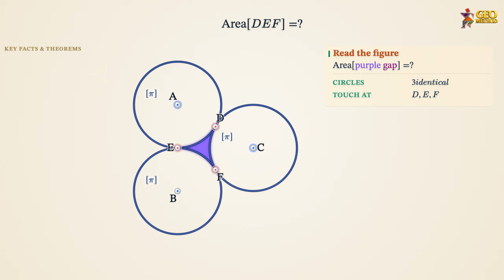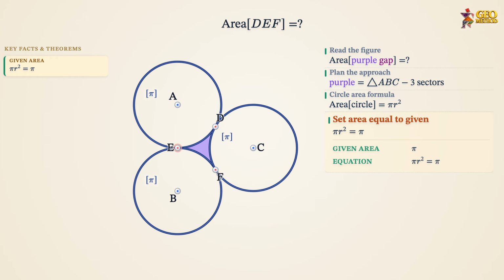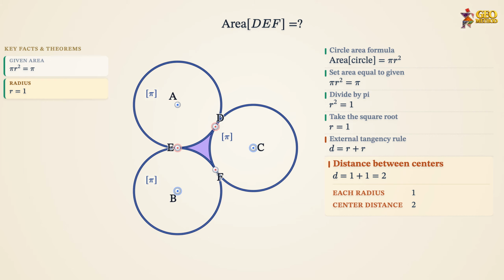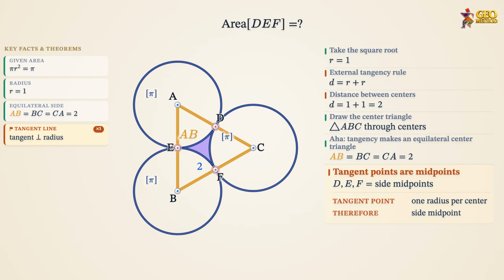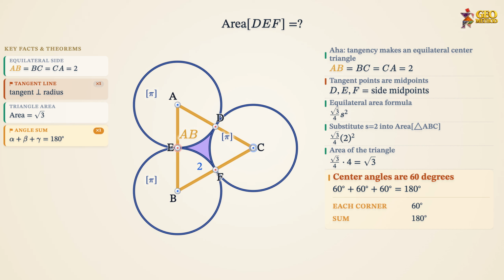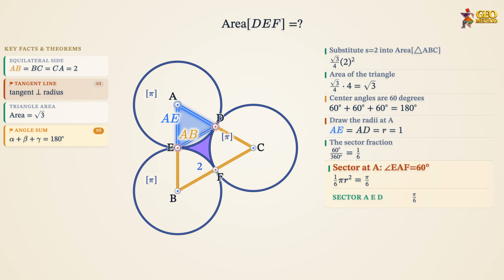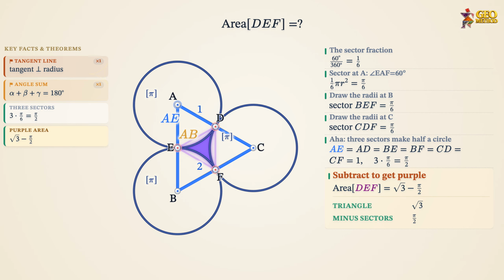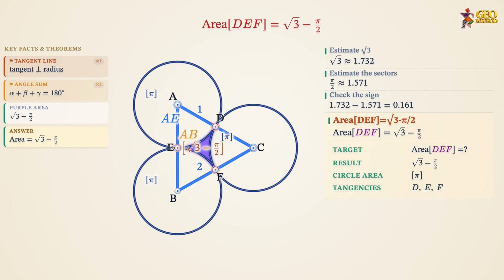Can you find area of the Purple shaded region? | GeoMethod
A full GeoMethod walk-through: Can you find area of the Purple shaded region.
We read the figure, build the key relations step by step, and finish with the exact answer sqrt{3}-frac{pi}{2}.

00:00 Problem: Area[DEF] = ?
01:14 Set area equal to given
01:50 External tangency rule
02:37 Aha: tangency makes an equilateral center triangle
03:16 Equilateral area formula
03:51 Each center angle is 60°
04:32 The 60-degree sector at A
05:16 Aha: three sectors make half a circle
05:50 Estimate √3
06:27 Result: Area[DEF] = √3-π/2